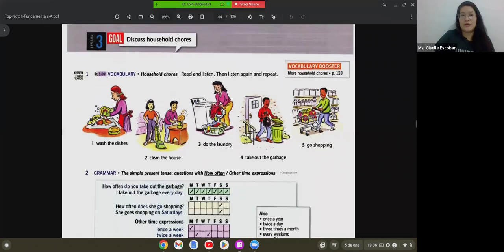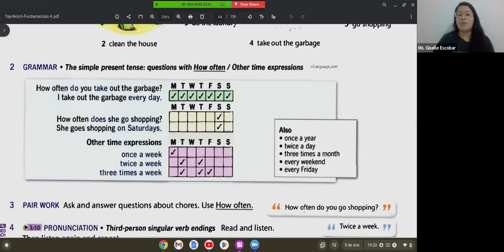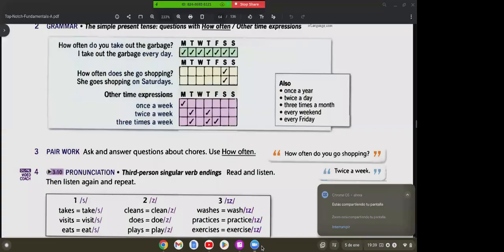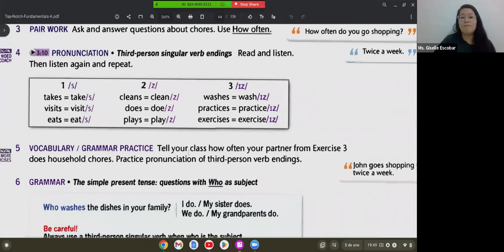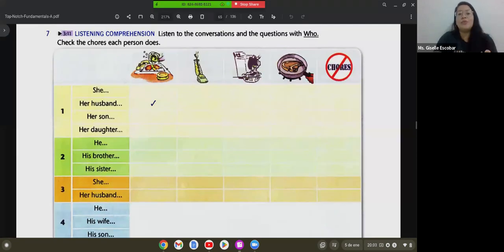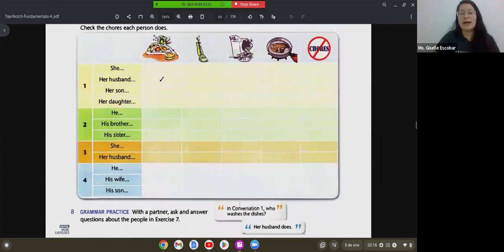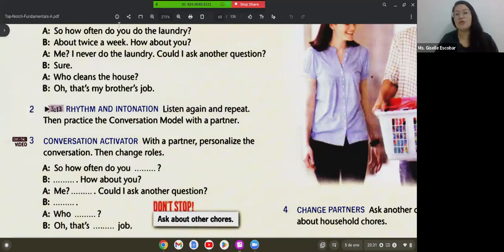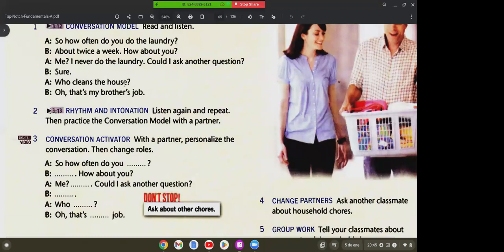CLASE 11 BASIC 2, 5-1 TEACHER GISELLE ESCOBAR